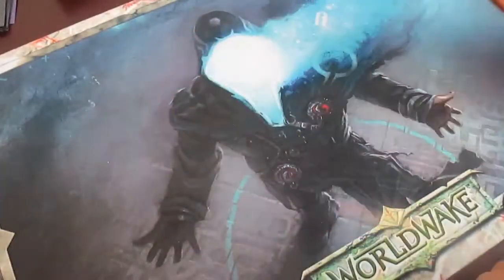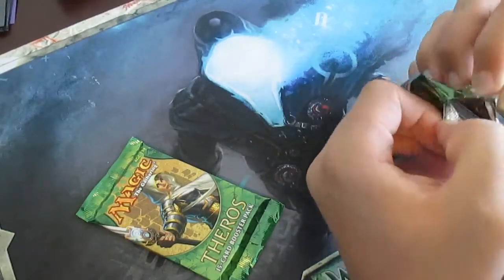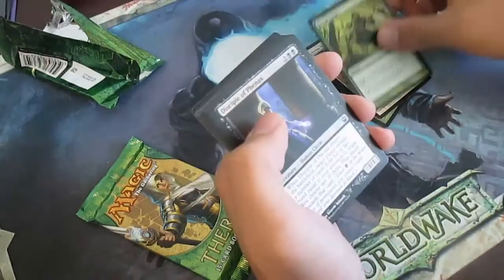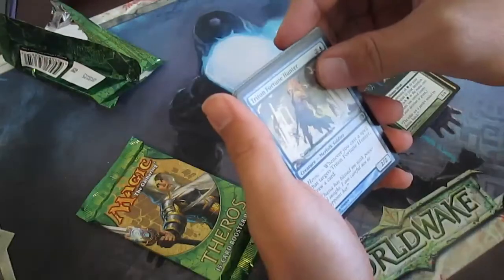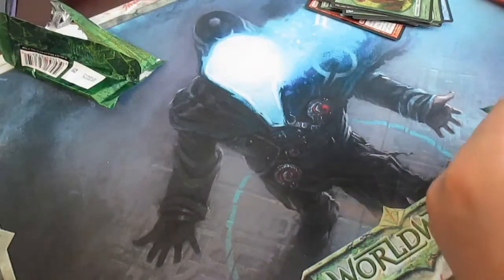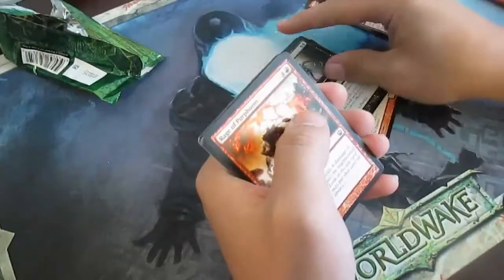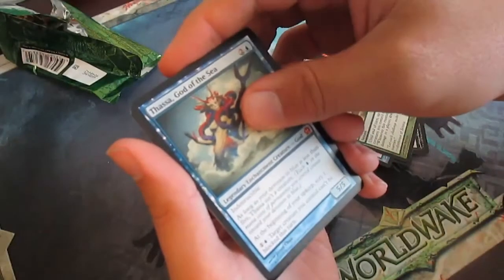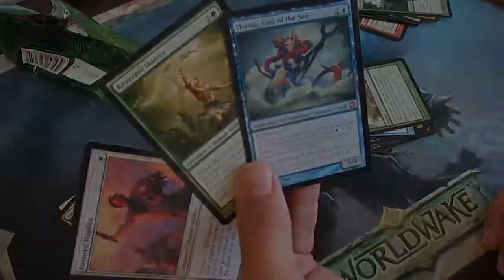Weekly Pack Opening #7: 2x Theros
I open up a few packs of Theros.  The journey to find that foil swamp continues.  Will I be able to beat MagicManSam to it?
If you enjoyed this video be sure to hit the like button and leave a comment below, and also, if you're not already subscribed to my channel, be sure to do so for some more awesome Magic: The Gathering videos!